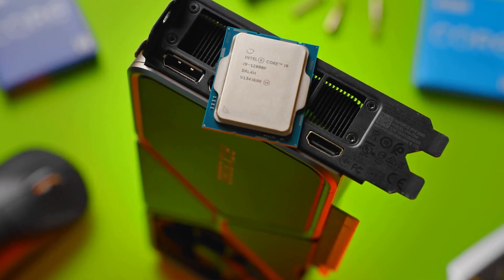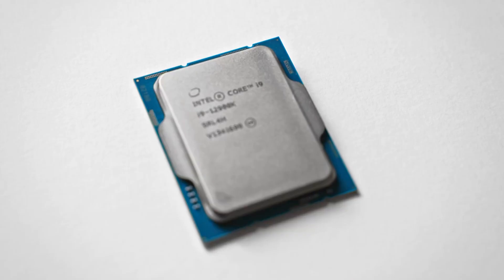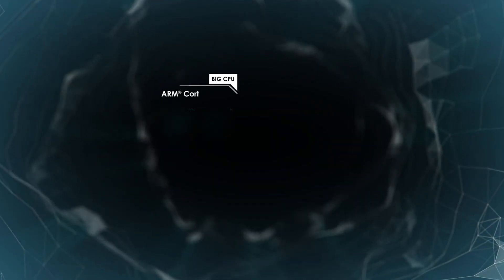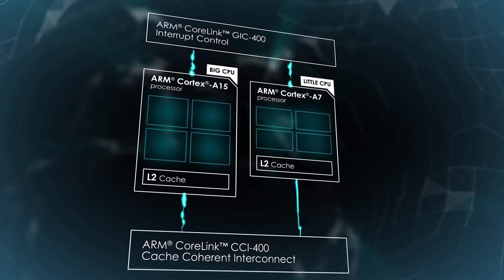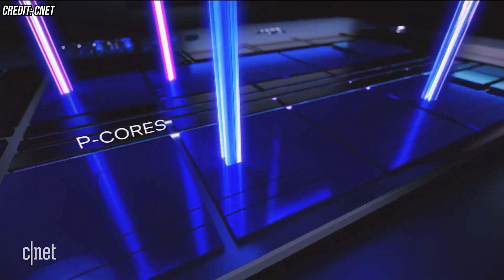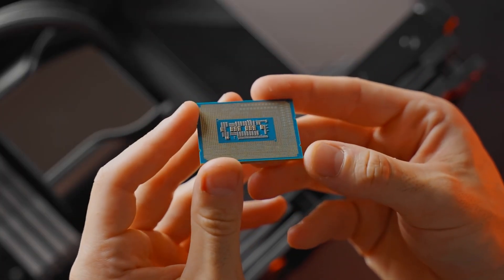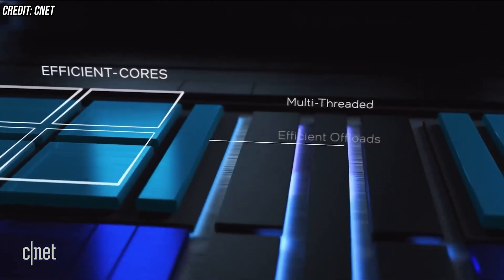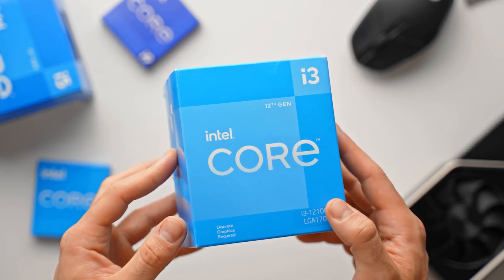e-core vs p-core: what are the differences and why should you care?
in this video we are going to be answering questions like What are P Core and e Core?, What does P mean in Intel CPUs?, What's an e Core? so stick around. in this video, we are also going to look at how intel's P and E cores complement each other on the intel 12th gen alder lake CPUs and also the intel 13th gen Raptor Lake CPUs.

⏰ Timestamp:
0:00 - Intro
2:09 - What is an Intel P core?
3:12 - What is an Intel E core?
4:13 - How well do Intel P cores and Intel E cores Complement Each other?
4:47 - Outro